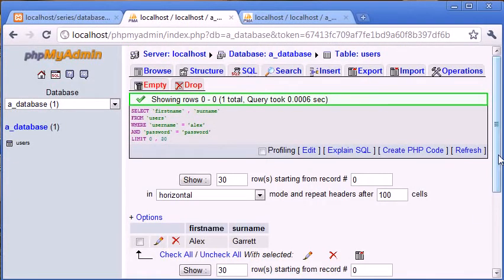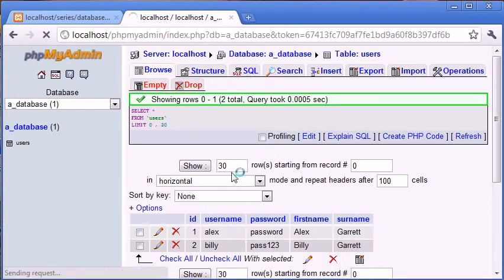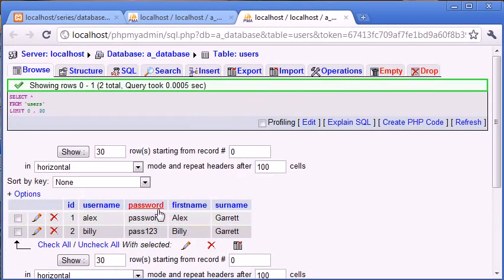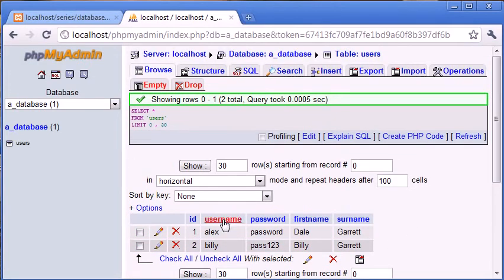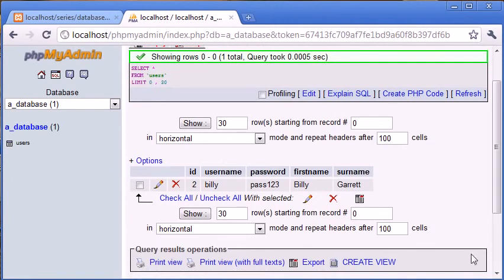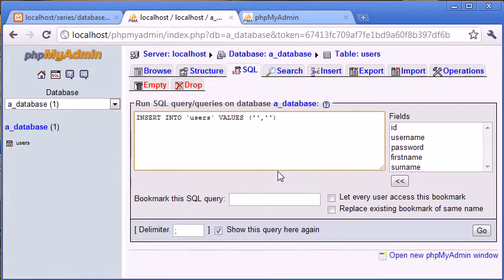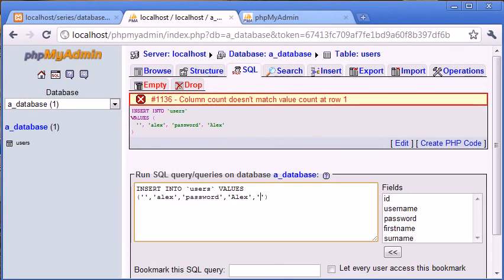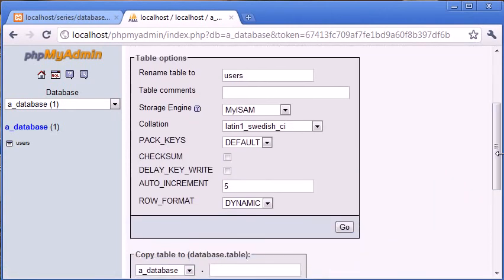Beginner PHP Tutorial 121 More Basic Querying Part 2